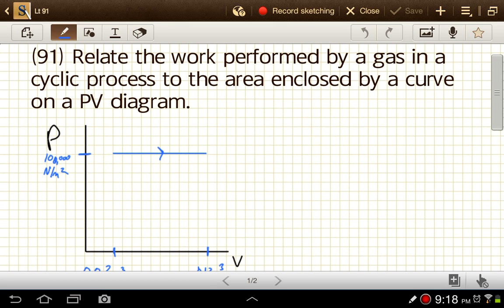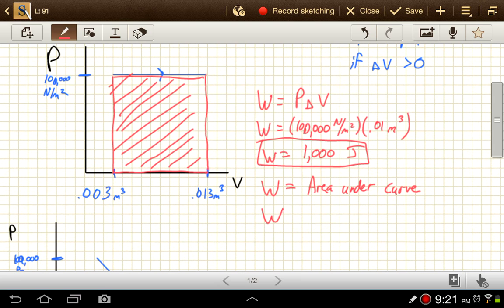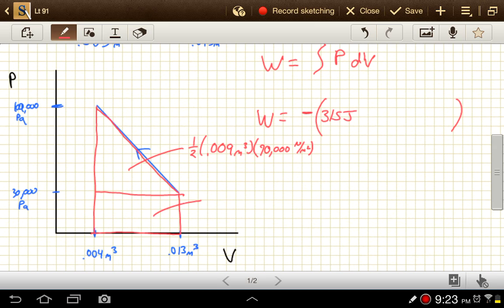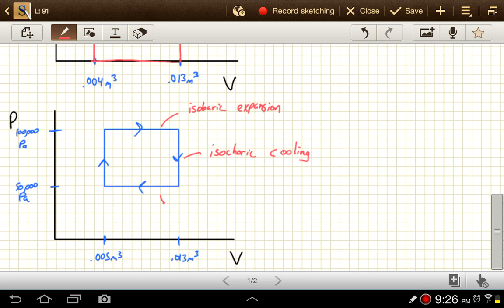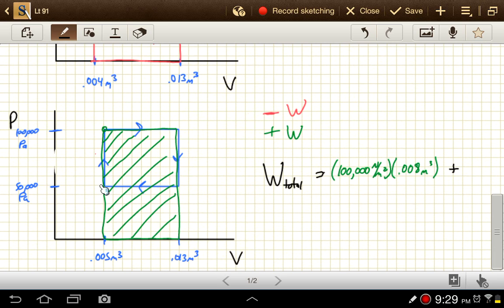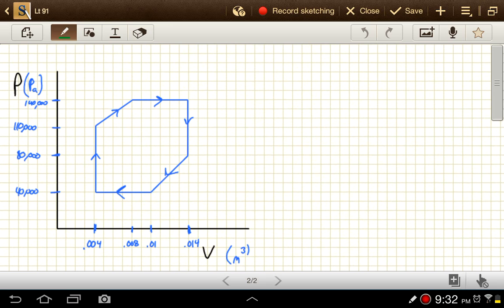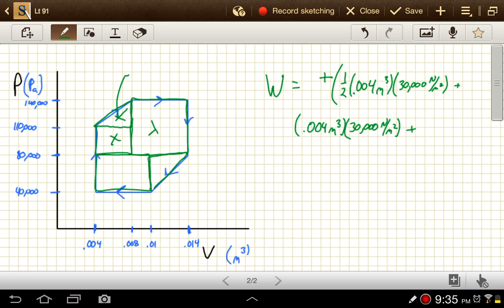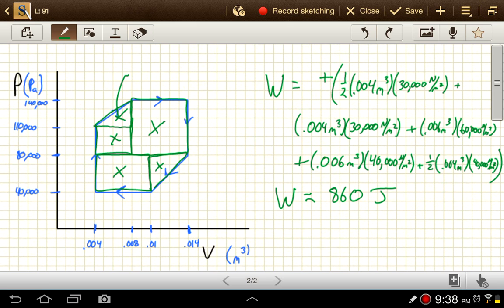Lt 91 - work in a cyclic gas process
(91) Relate the work performed by a gas in a cyclic process to the area enclosed by a curve on a PV diagram.